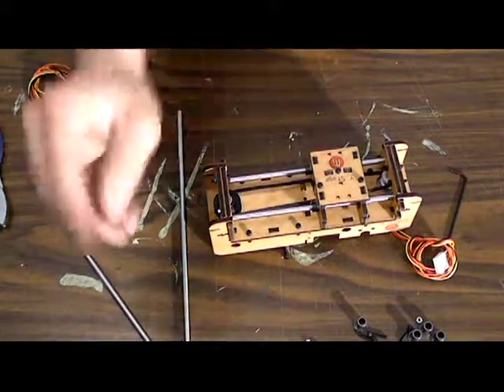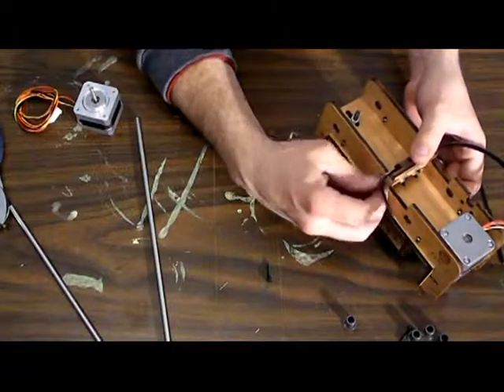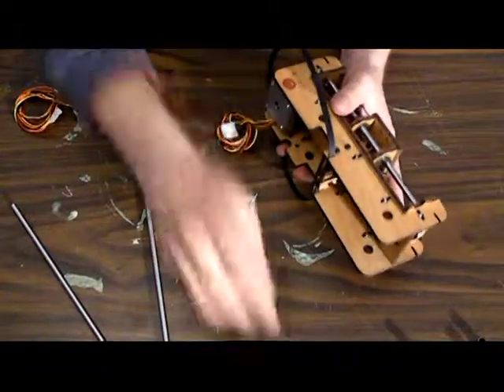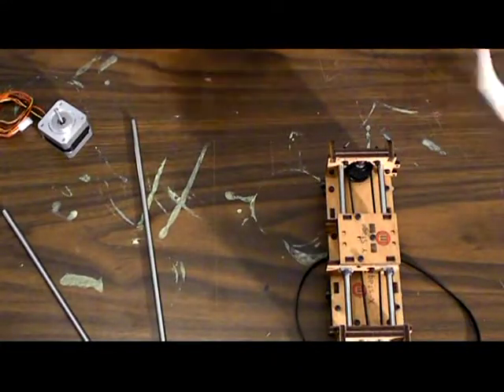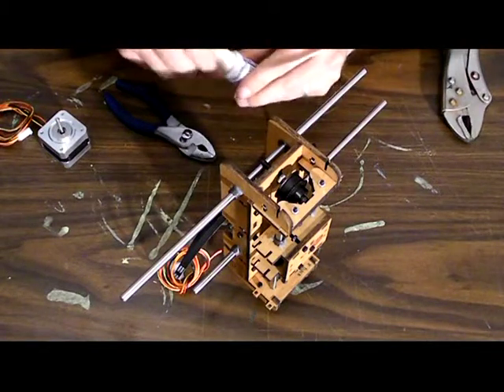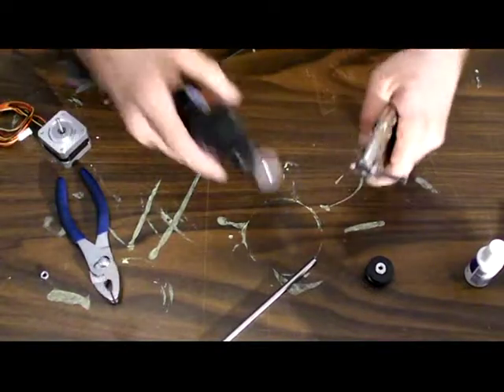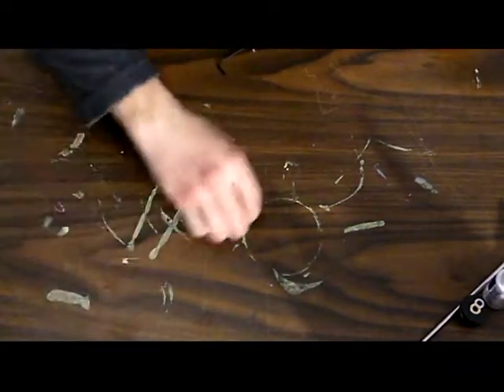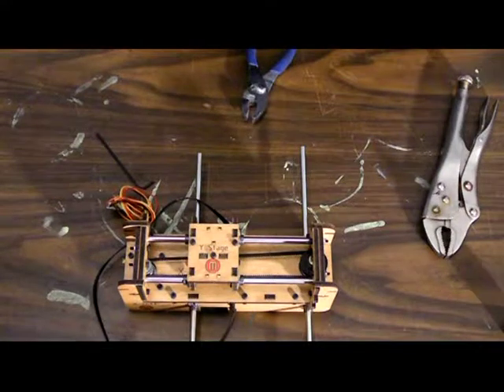MakerBot Cupcake CNC -- Build part 8 - X-Stage Assembly Pt 2 of 2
Makerbot CNC -Build Part 8
X-Stage Assembly